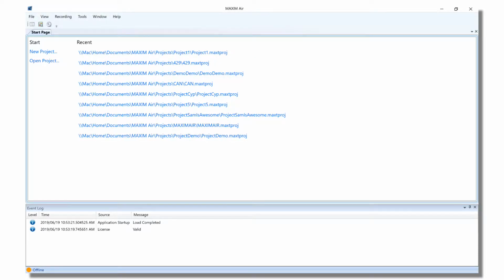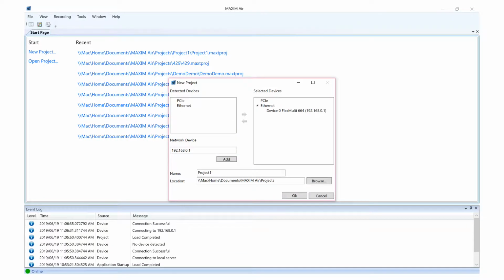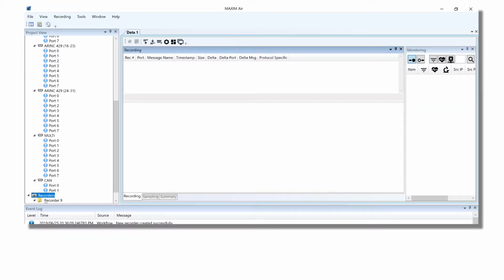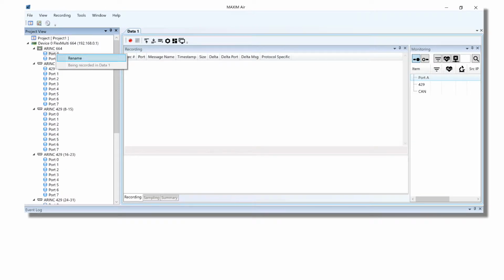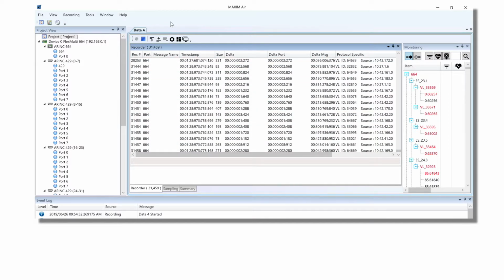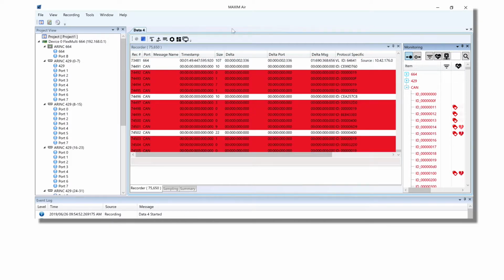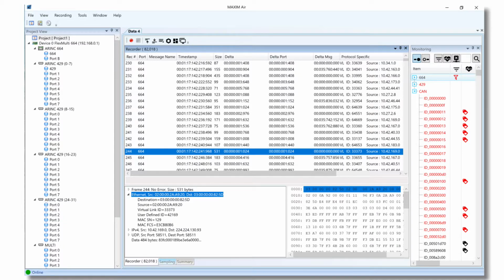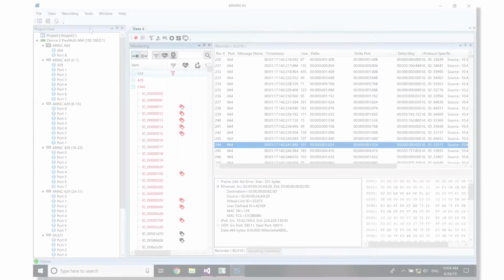23 - MAXIM Air Tutorial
for more information about MAXIM Air.

MAX Technologies Canada
2051 Victoria Avenue
Saint-Lambert, QC J4S1H1
Canada

MAX Technologies USA Corp.

MAX Technologies Europe S.A.R.L.
2 rue du Dahomey
75011 Paris
France